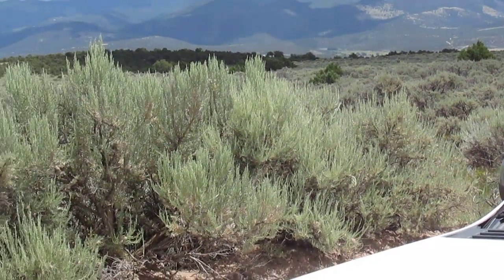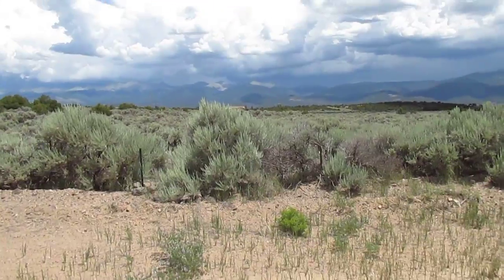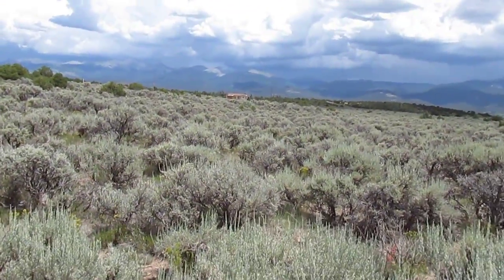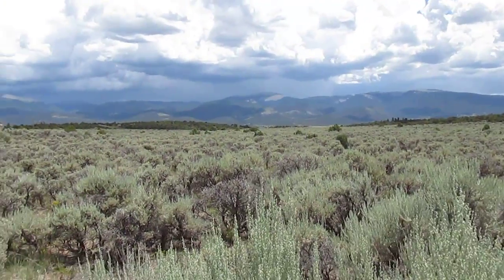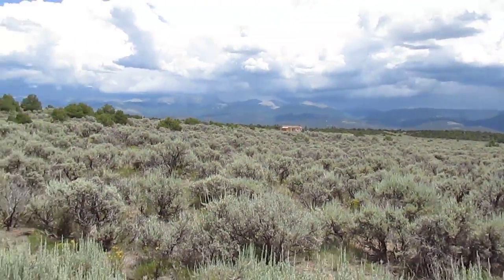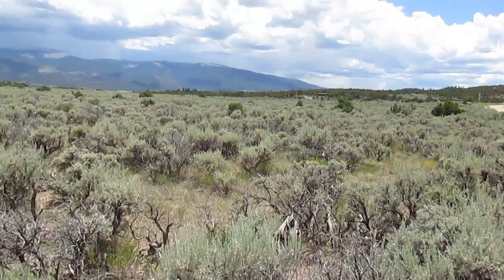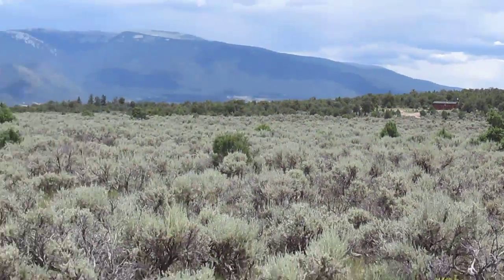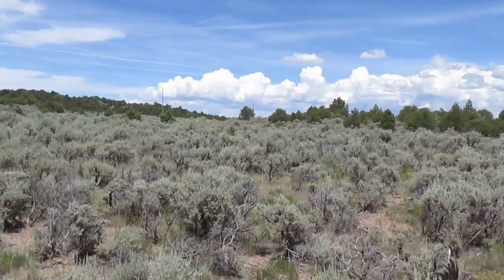Lot 3 Wild Horse Drive